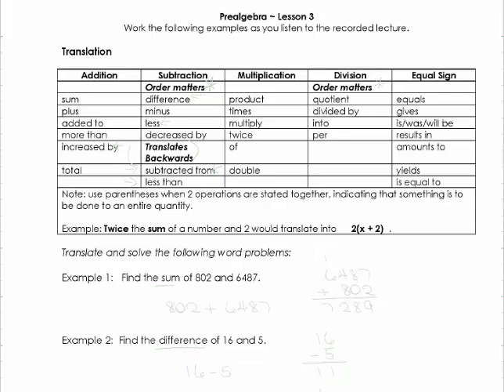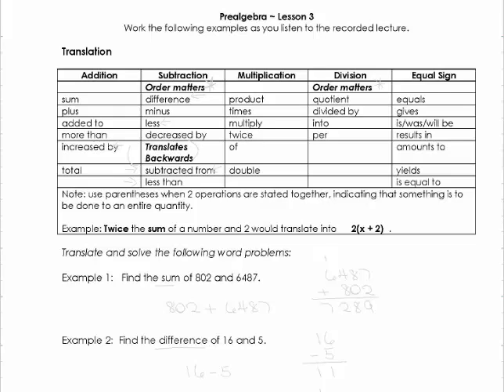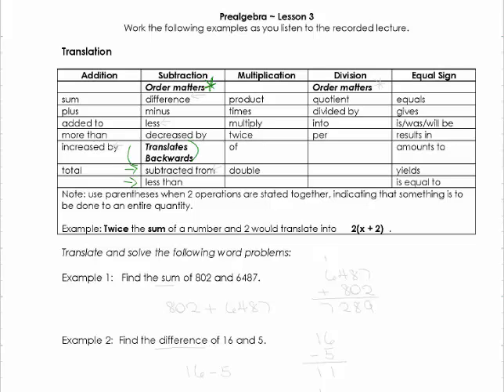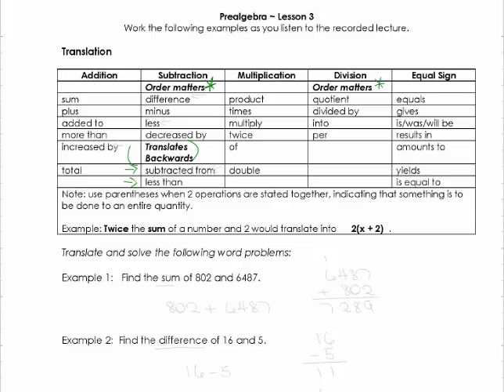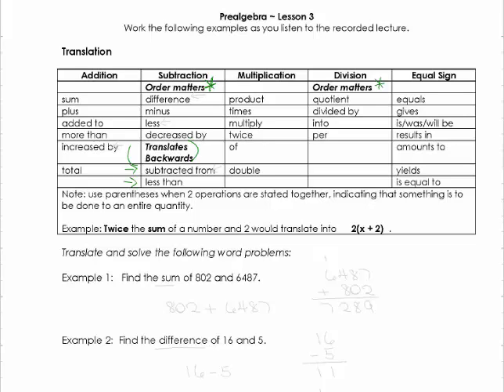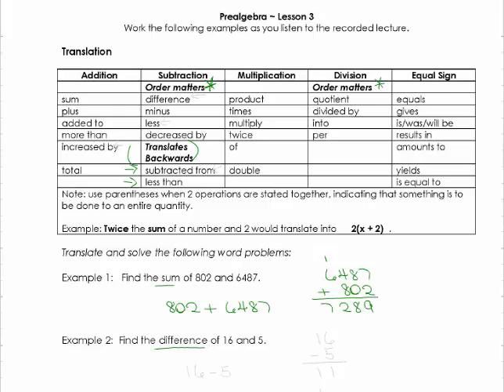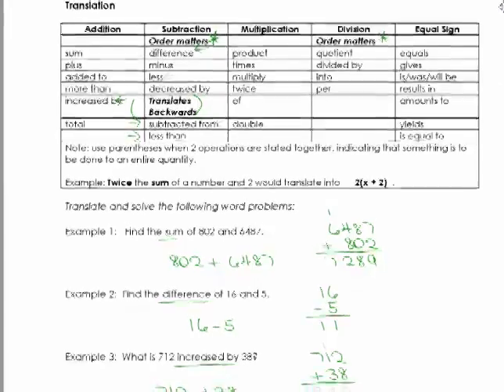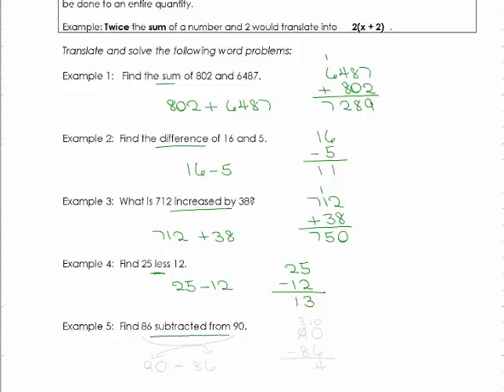PreAlg L3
Description